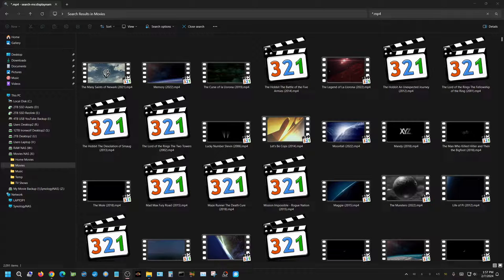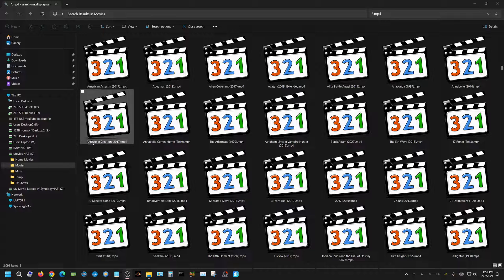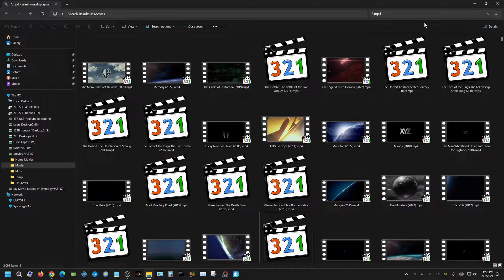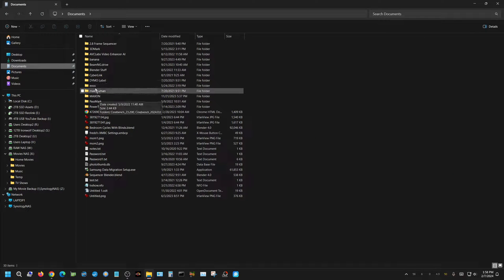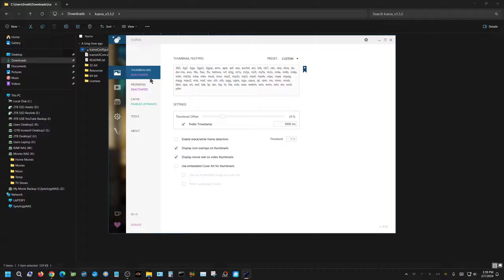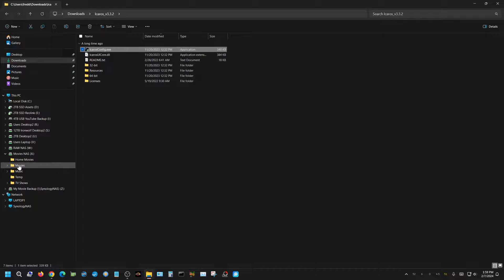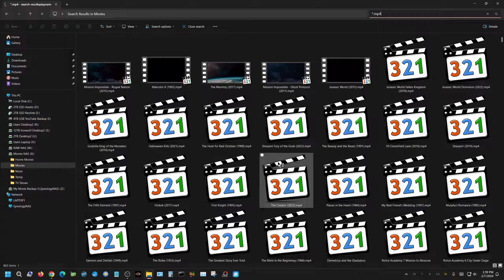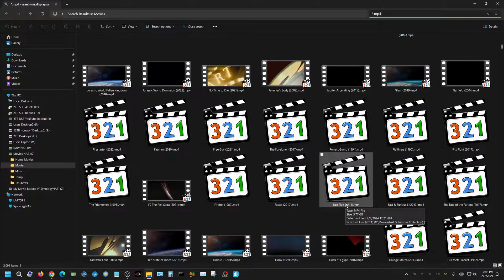Fix Missing Thumbnail Preview Windows 10 & 11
In this video I show you how to fix the windows thumbnail preview so that it will work with pretty much all video and image file types.

My Hardware:
Desktop 1
Motherboard: Asus X570 TUF
CPU: Ryzen 9 3900X
GPU: RTX 3070 - RTX 3060
RAM: 64GB 3600Mhz G Skill Ripjaws 4 X 16GB
STORAGE: 500GB NVME (Western Digital Black)
                    1TB Samsung Evo NVME
COOLING: Cooler Master Hyper 212

Desktop 2
Motherboard: MSI X470
CPU: Ryzen 5 3600
GPU: 2X RTX 2060 Super - 2X GTX 1060 6GB
RAM: 32GB 2133Mhz G Skill Ripjaws 4 X 8GB
STORAGE: 250GB SSD Western Digital Blue
COOLING: Stock AMD Cooler
POWER SUPPLY: EVGA 500 Bronze